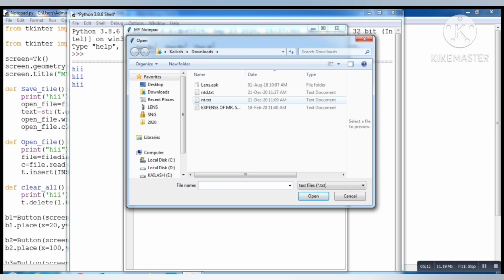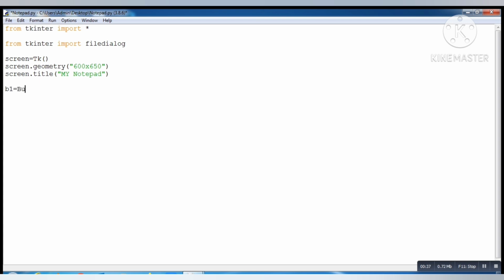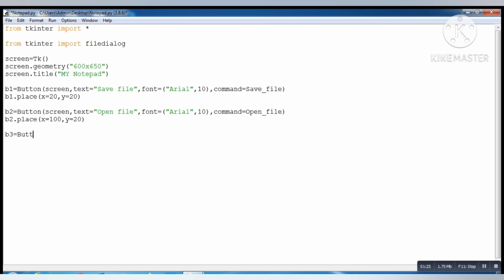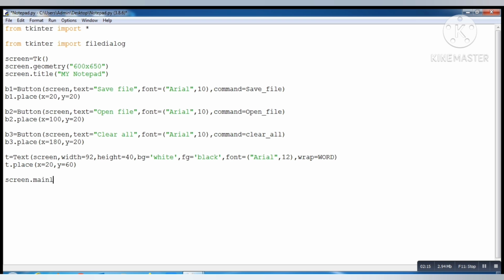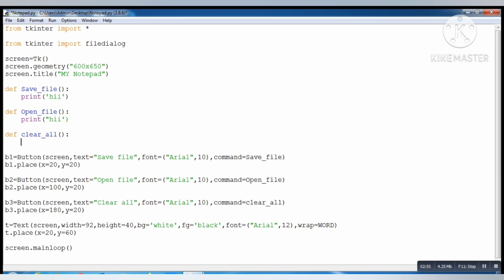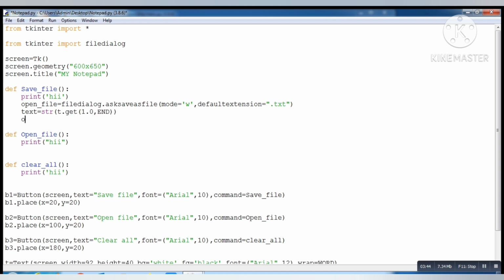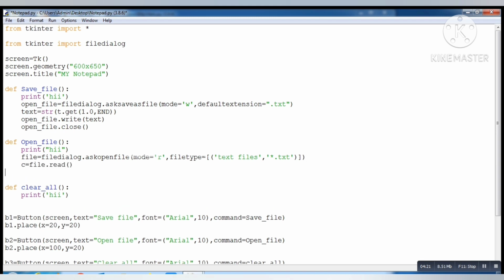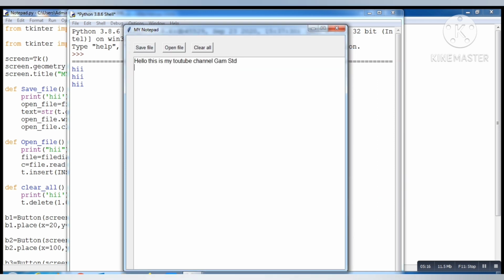How to create || Notepad || in Python using tkinter module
Hey guys welcome back here we are with the new video in that we have shared how to work with tkinter module in python in this you will learn the use of tkinter module and widgets like entry, label and much more keywords and many interesting things that we can use in tkinter python so hope you will enjoy the video and also don't forget to like the video and subscribe our channel so that you can learn more with us that how we can use programming languages in making interesting things.

xxxxxxxxx xxxxxxxx xxxxxx